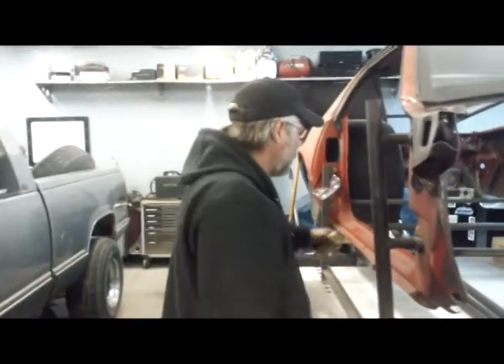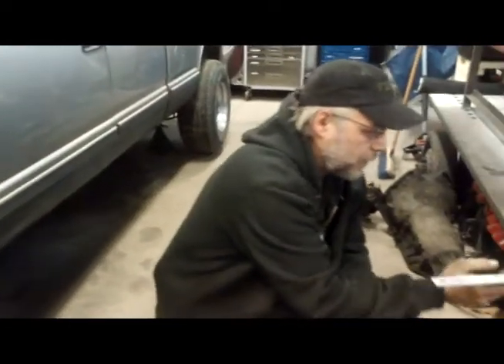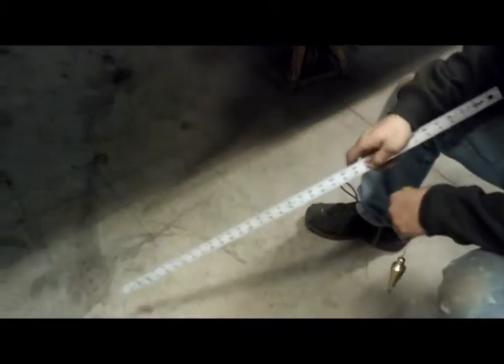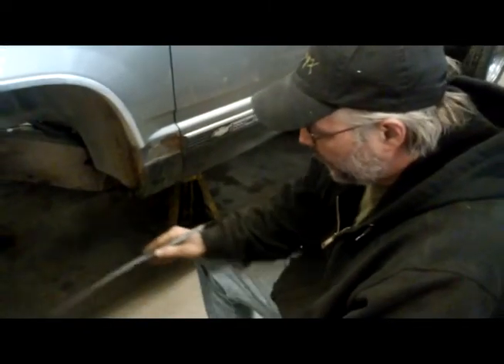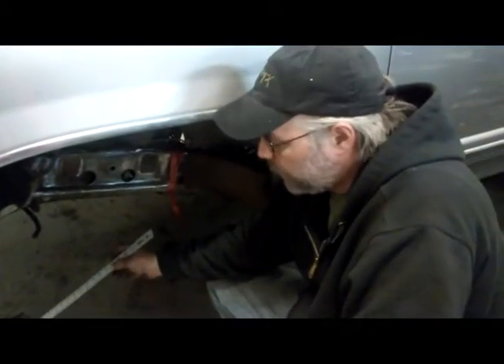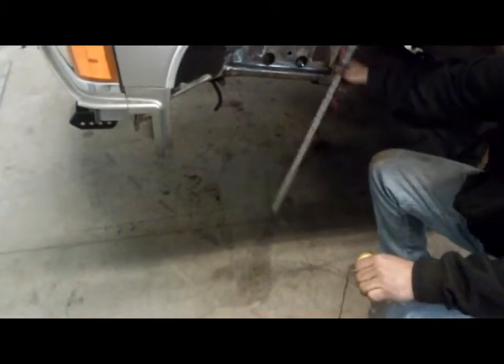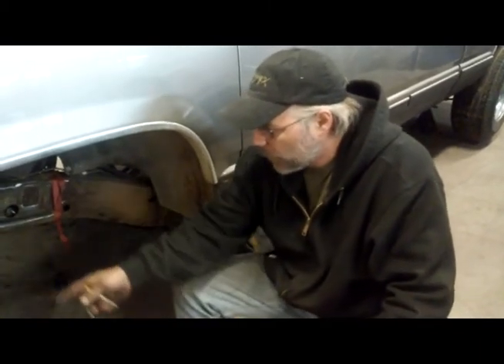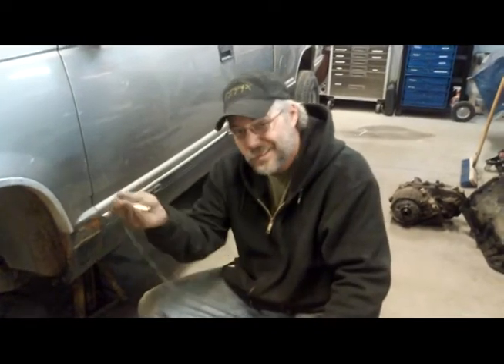The plumb bob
How to Layout a new leaf spring suspension